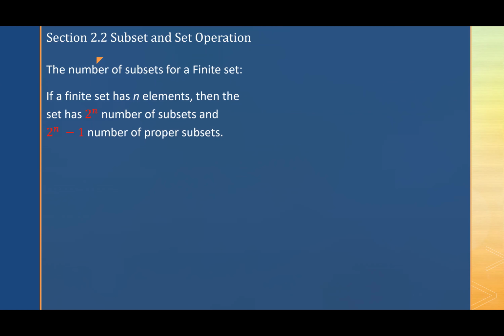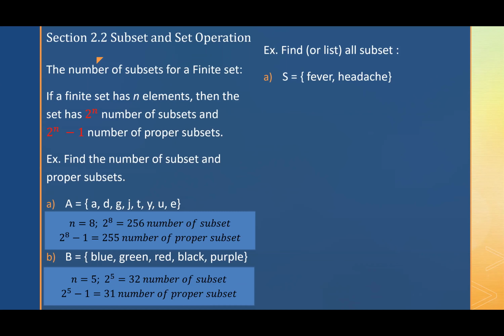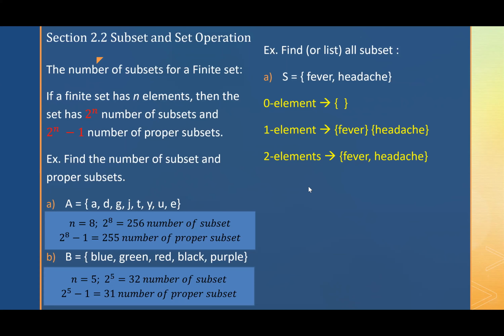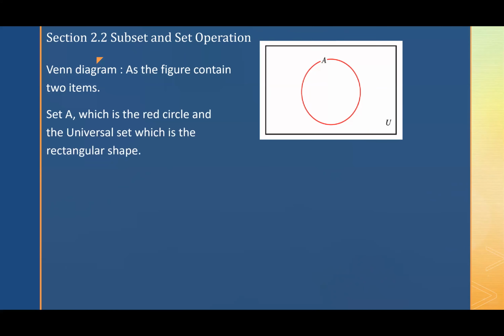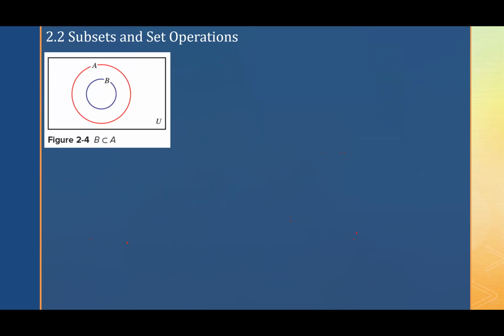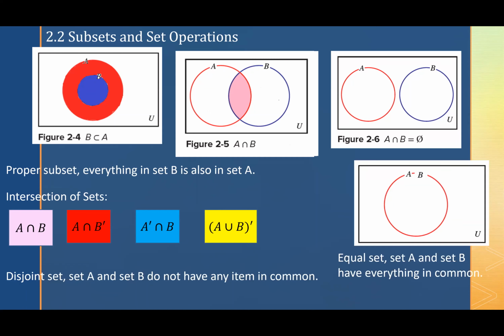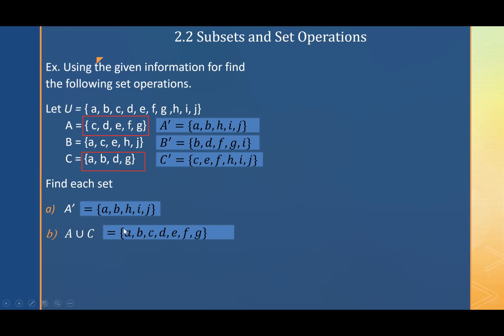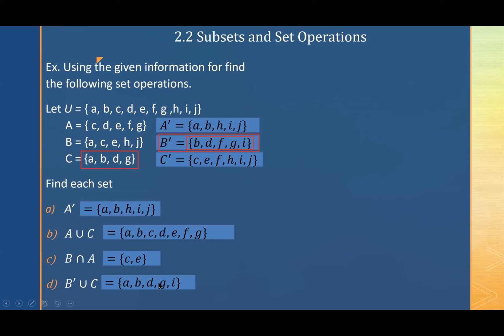Math 120 section 2.1 and 2.2 part 2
Definition of Intersection, Union of set, problems involving Venn Diagram